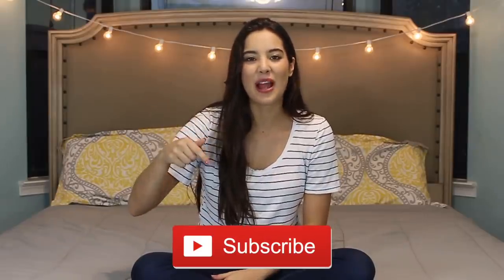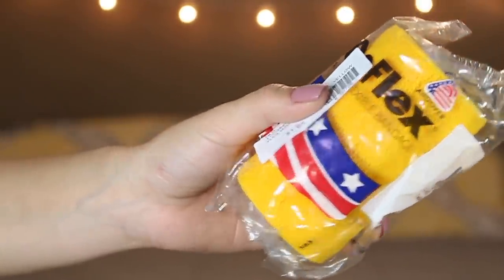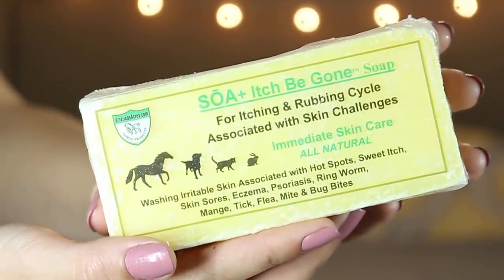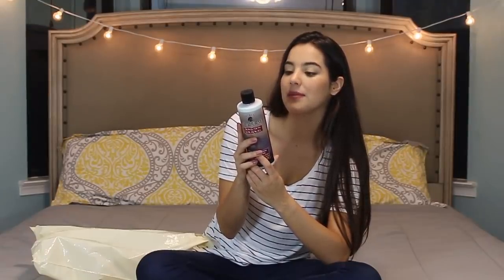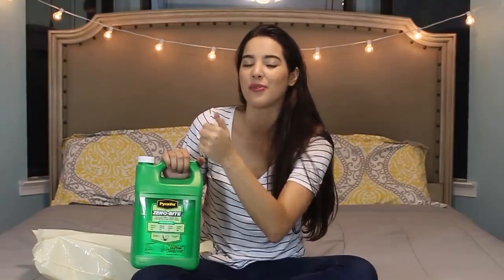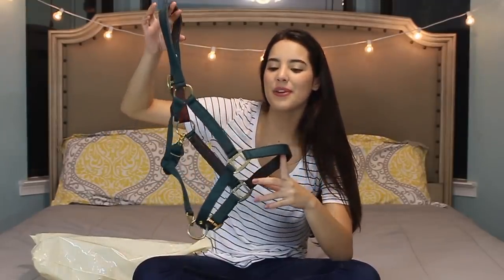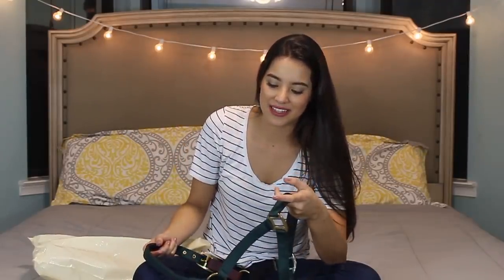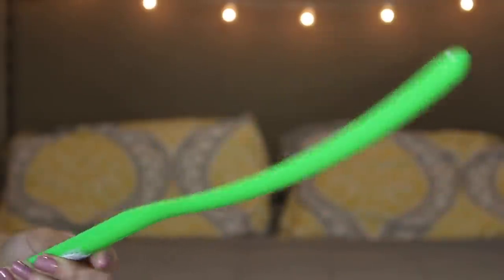TACK HAUL! Tack Store Sale + Equestrian Yard Sale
Hey Guys! I hope you enjoy this little Tack Haul!

Products Mentioned:
-Vet Wrap
-Equi-Ping Safety Release
-SOA+ Itch Be Gone Soap
-Pyranha Fly Spray
-Breakaway Halter(I couldn't find the exact same one but this one is very similar)
-Sweat Scraper

↓ Equipment ↓
▹ Camera: Canon Rebel T5i
▹ Vlog Camera